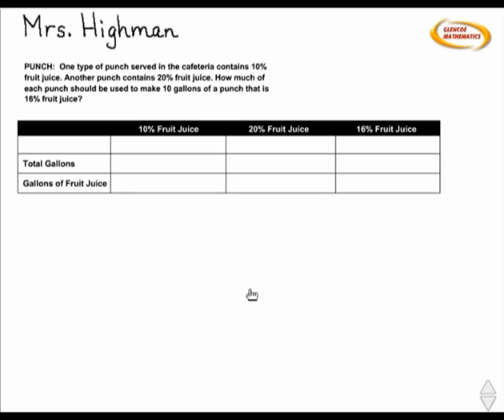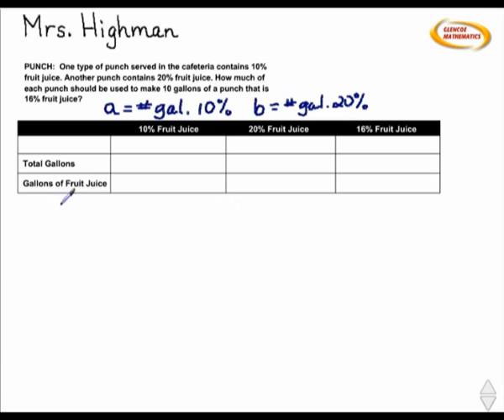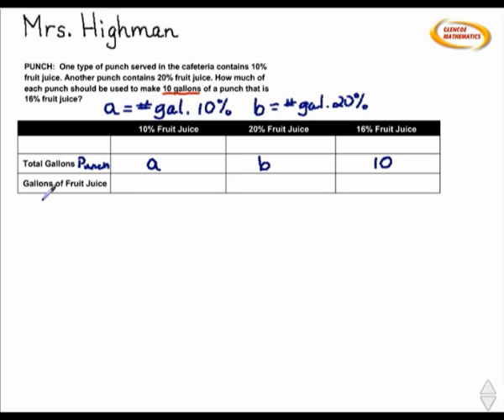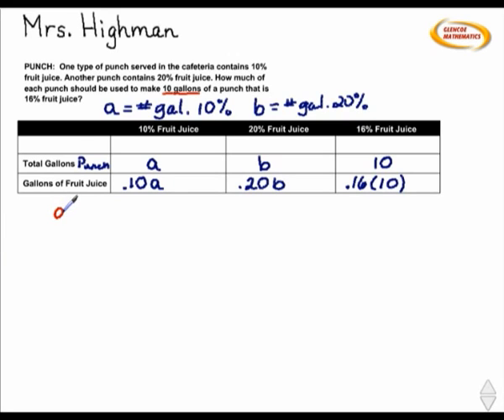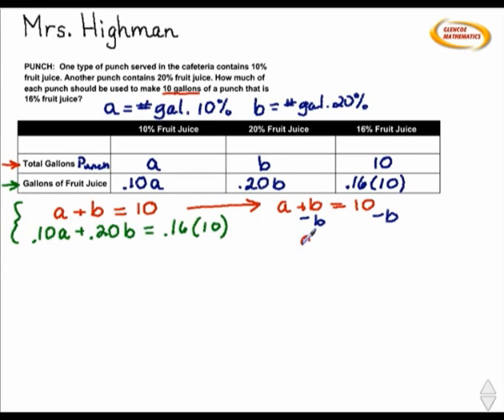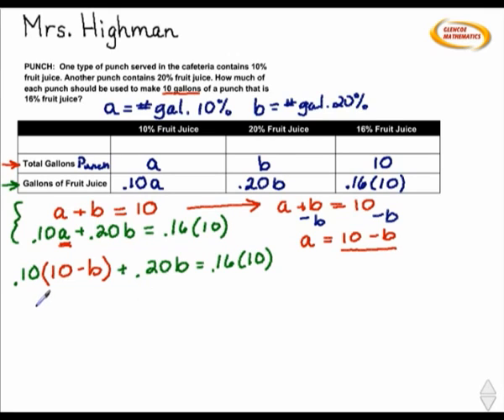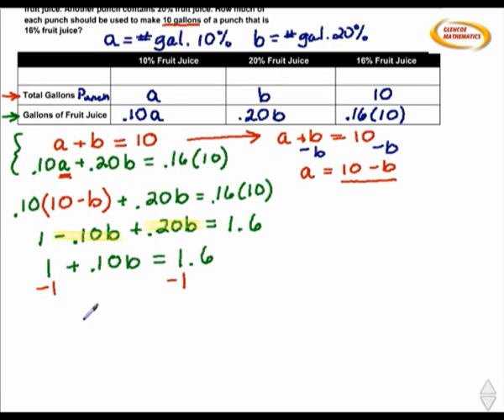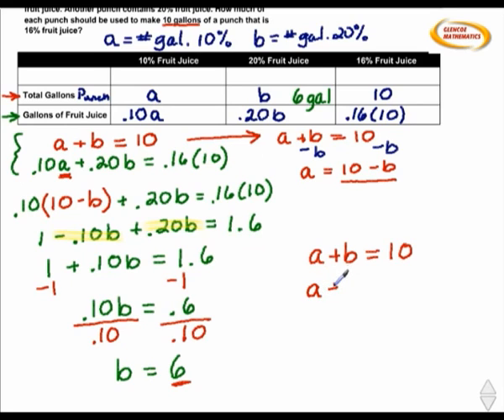Write and Solve a System of Equations